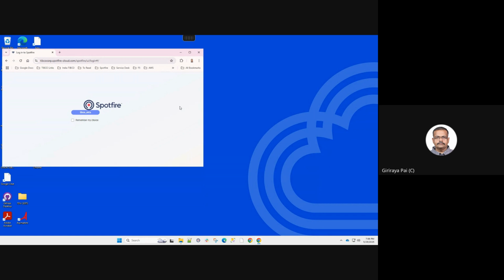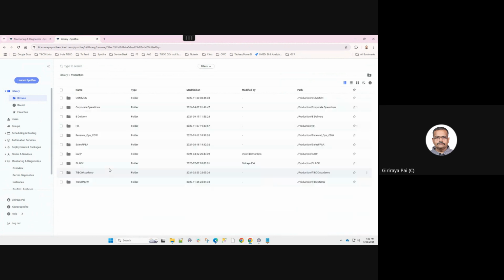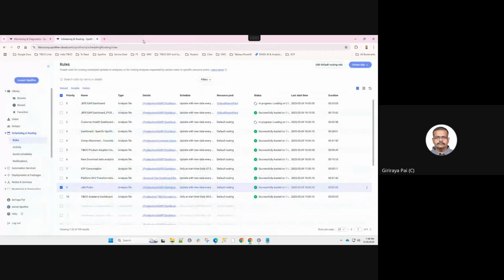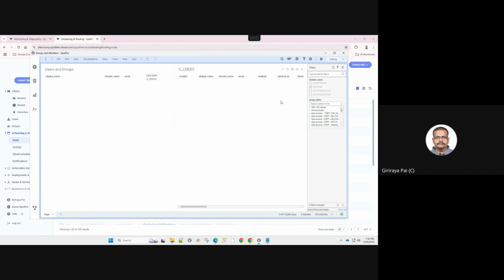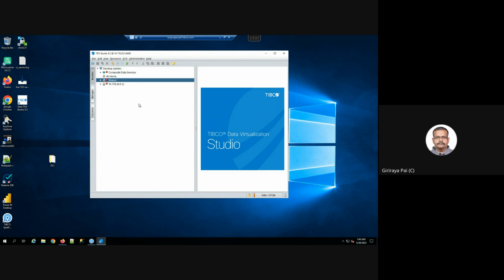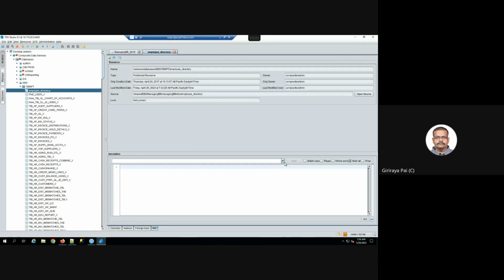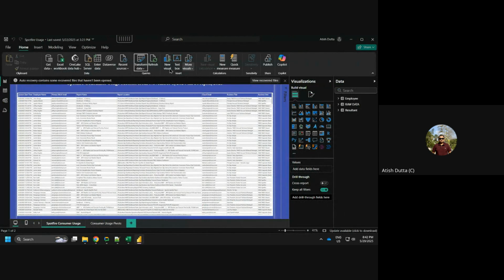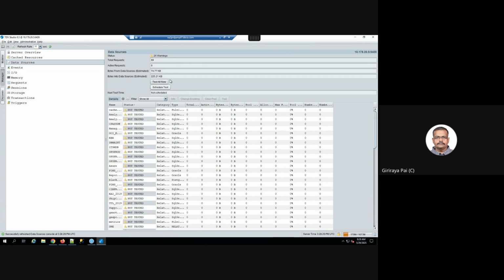AMS Transition – BI Knowledge Transfer – Day 3